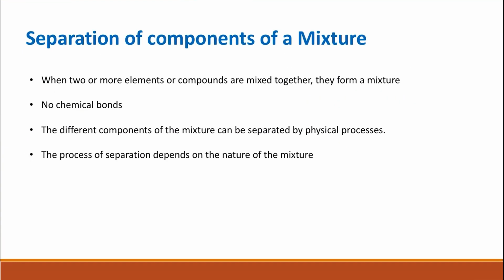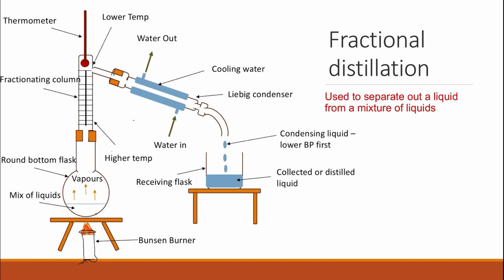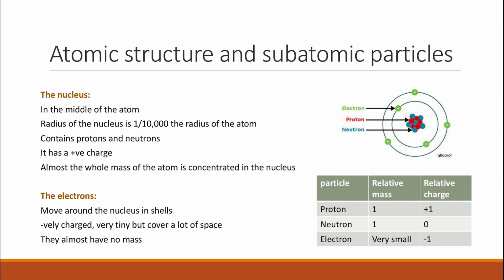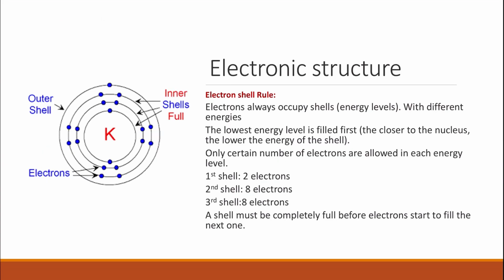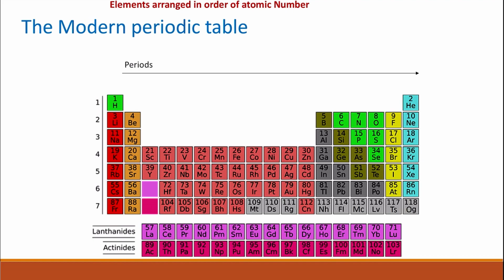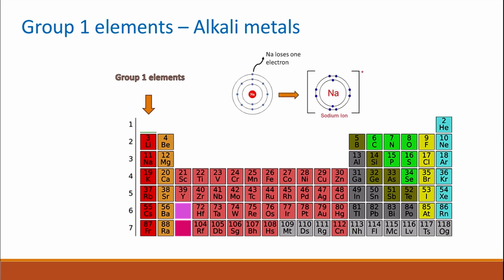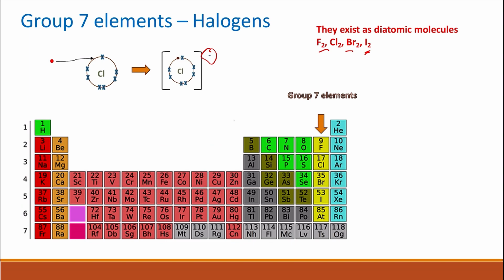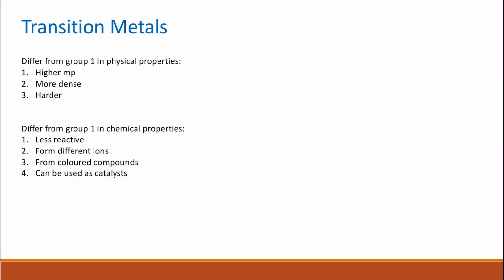GCSE Chemistry Exam Paper 1 revision Topic 1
All the points you may encounter from topic 1 in paper 1 GCSE AQA chemistry.